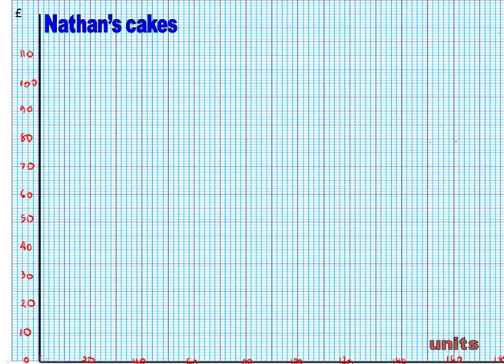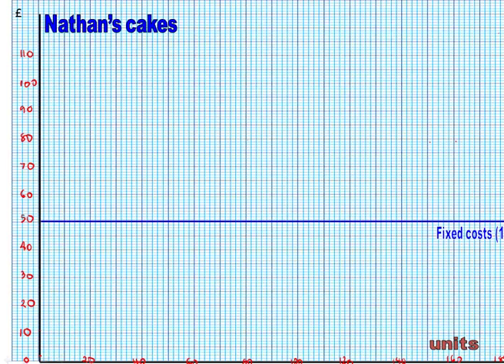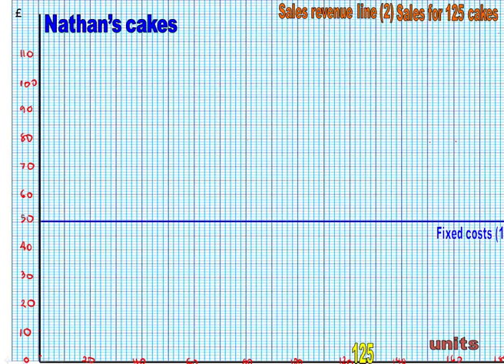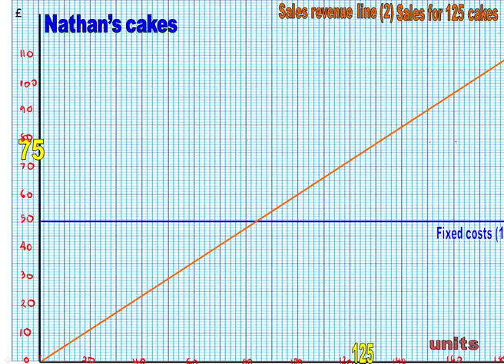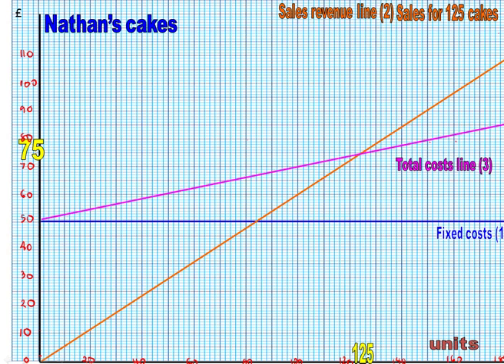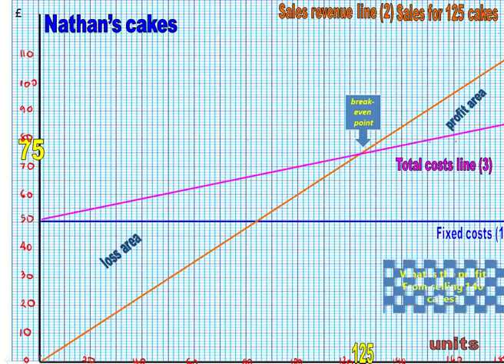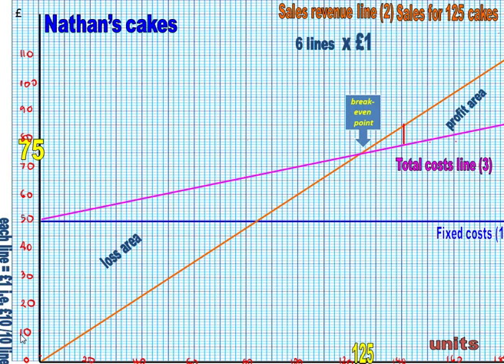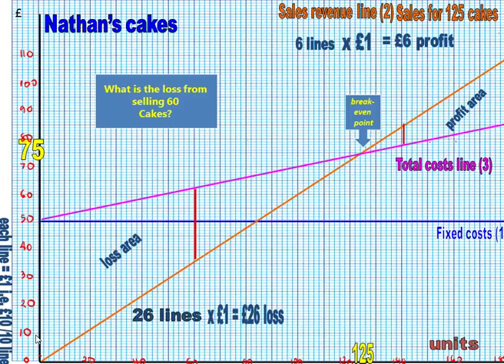Drawing a breakeven chart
How to draw a breakeven chart